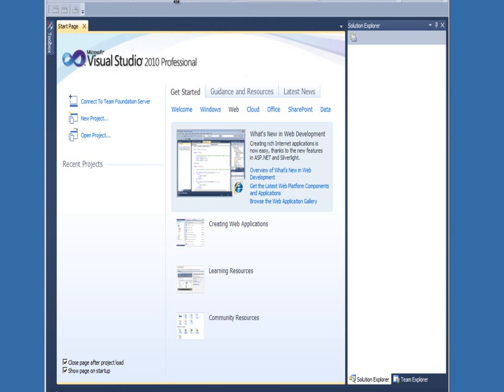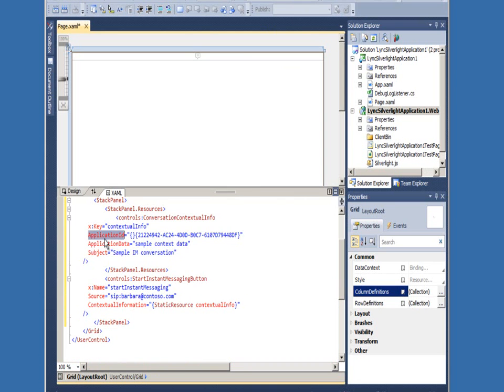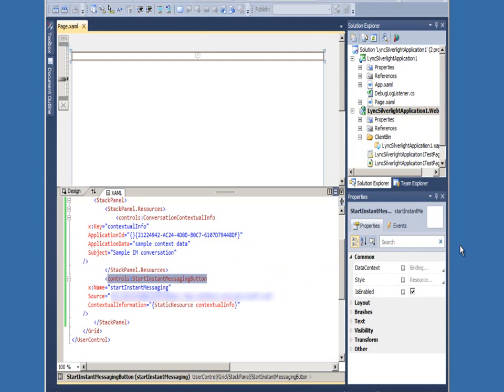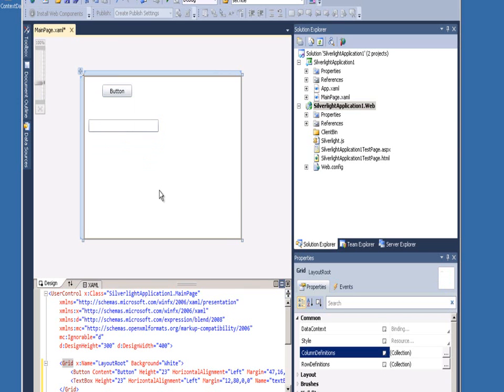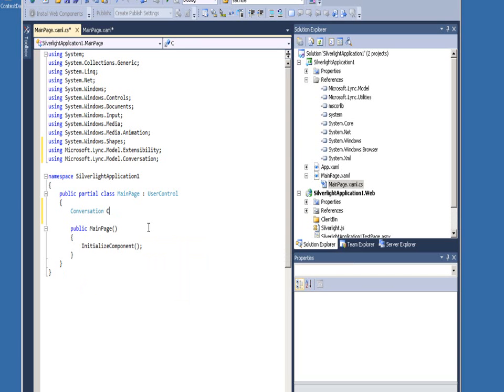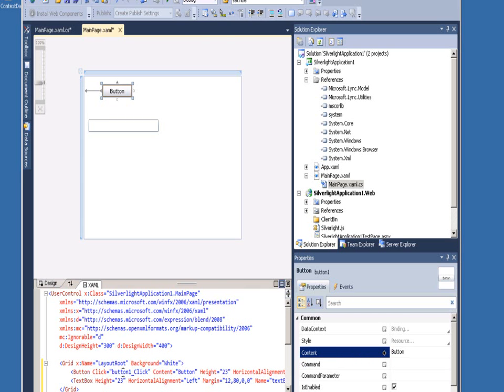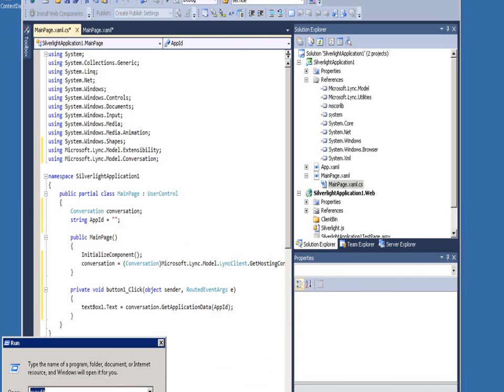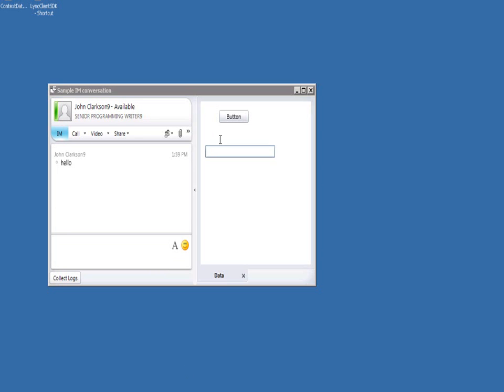Lync Contextual Data Part 1: Send Data With An IM Message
See how to use the Microsoft Lync 2010 SDK to add contextual data to IM messages.